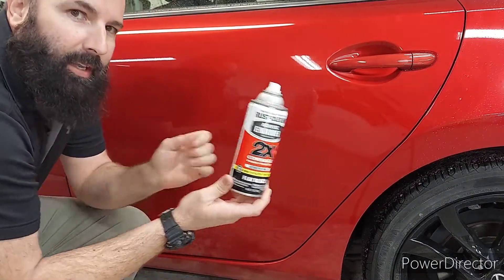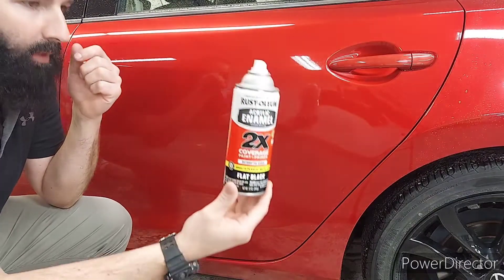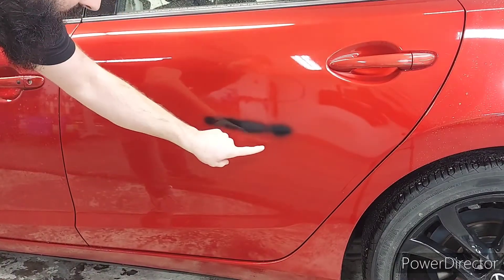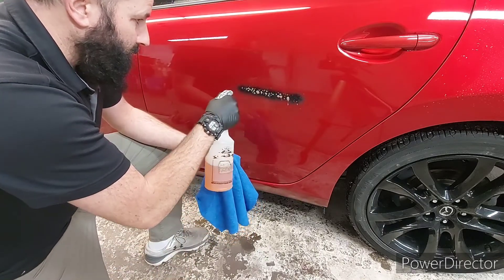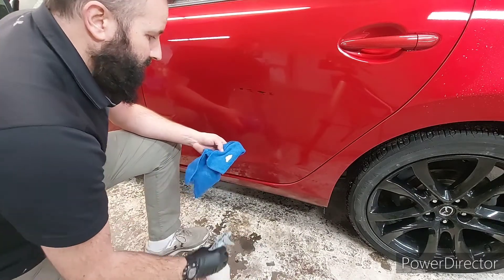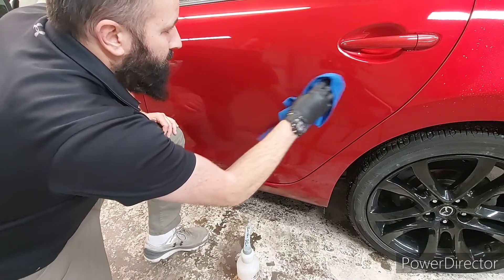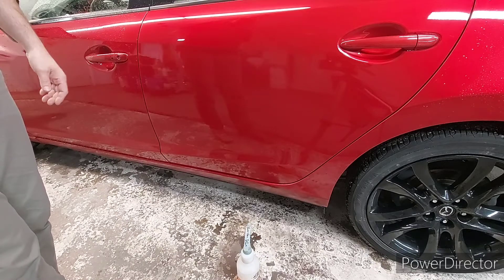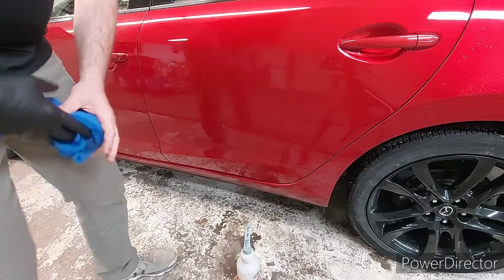Spray Paint Removal from a Ceramic Coating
I wanted to see how easily spray paint could be removed from a coating and what product was needed to do so. I used an all purpose cleaner called power clean to remove it which was fast and effective.